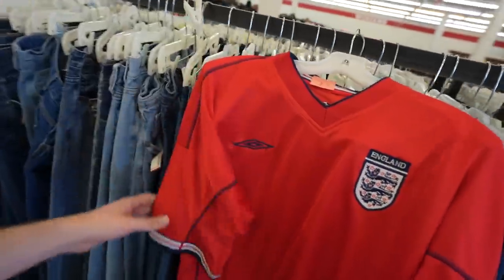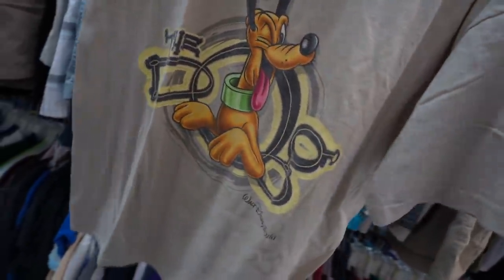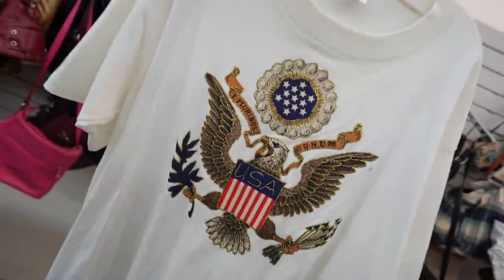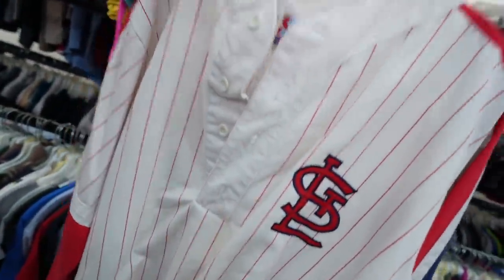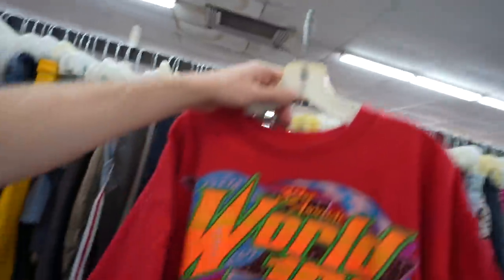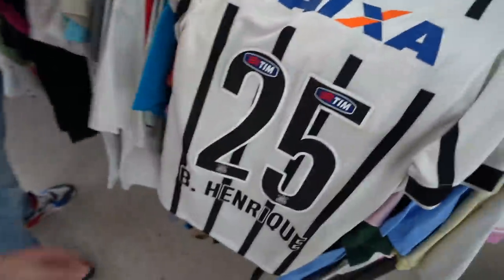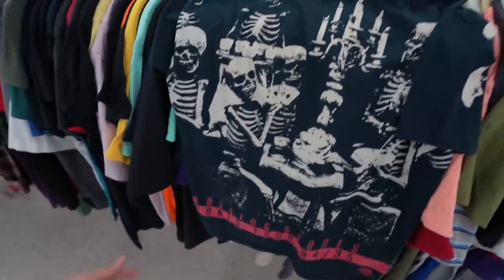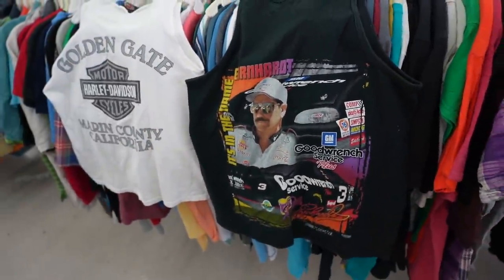$200 T-SHIRTS & GUCCI FOUND in the THRIFT STORE?! Huge Vintage Haul & Custom Sneakers!